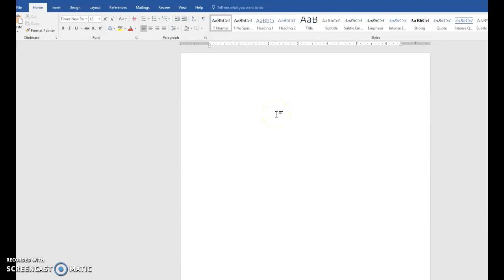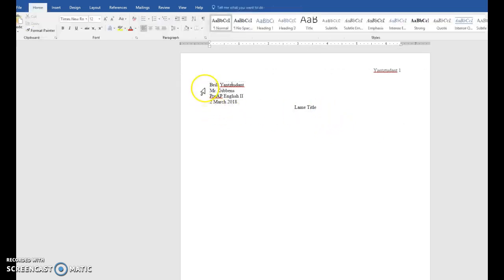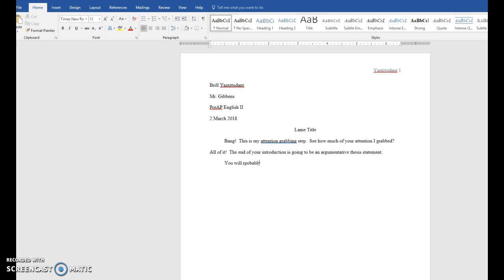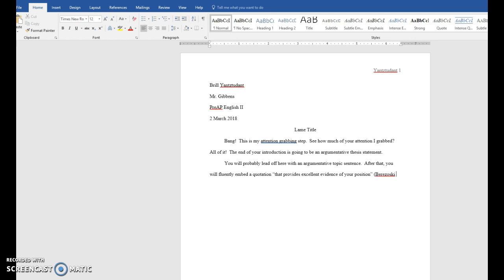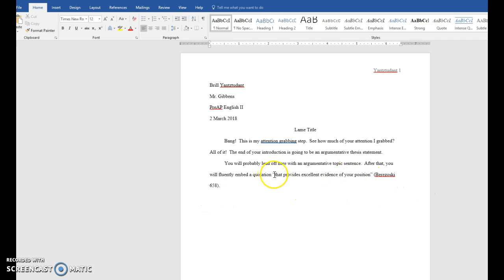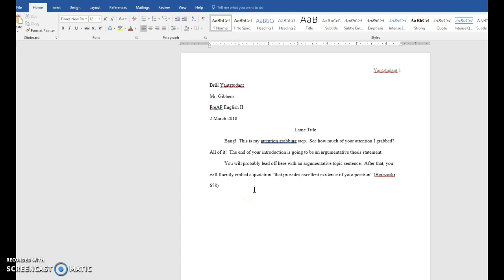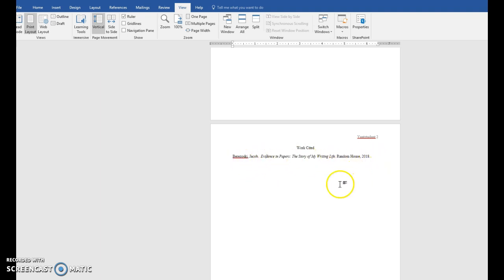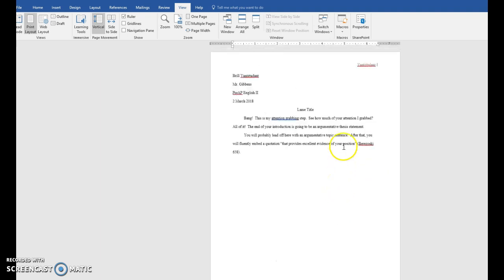MLA Formatting Instructions